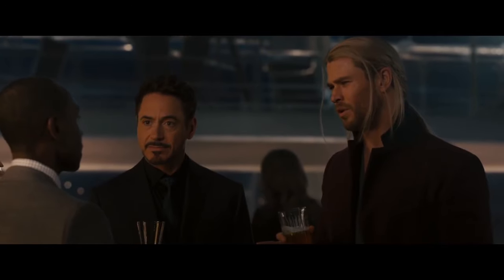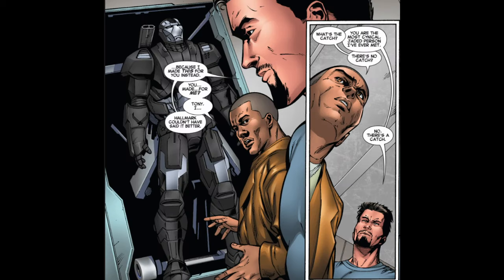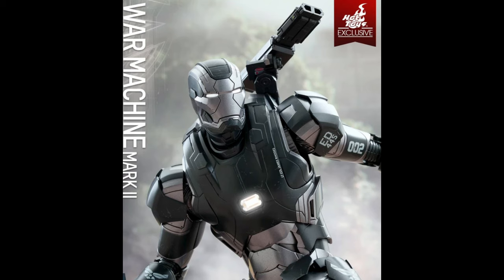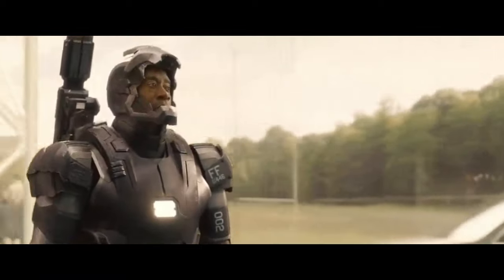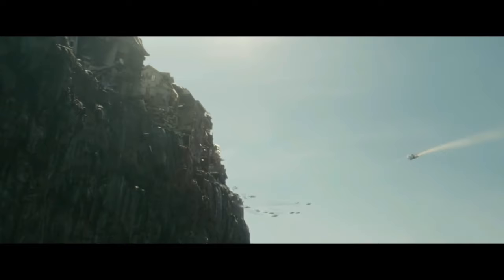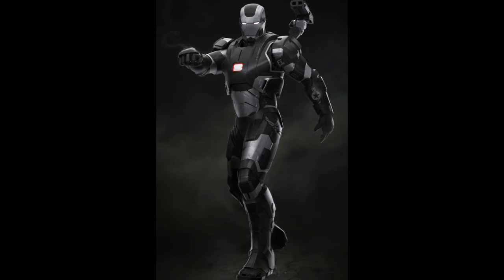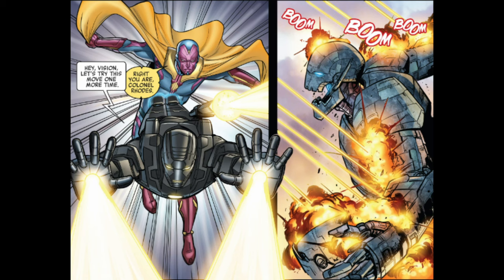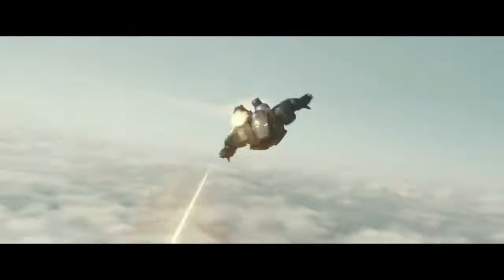War Machine Mark 2 | Obscure MCU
Welcome to Obscure MCU, This video centers on my personal favorite War Machine Armor, The War Machine Mark 2